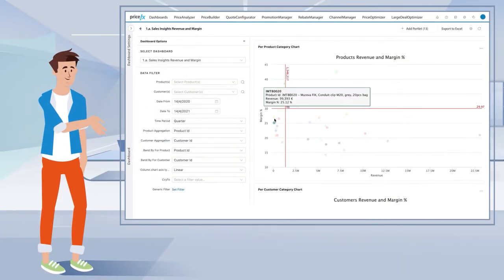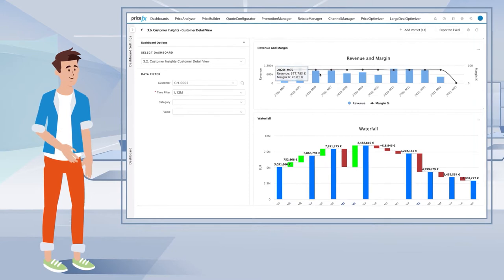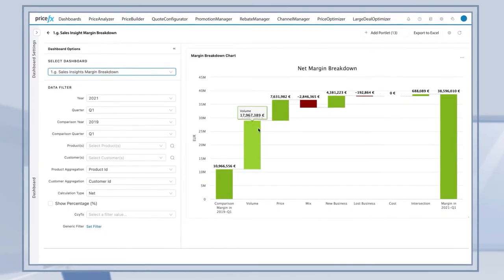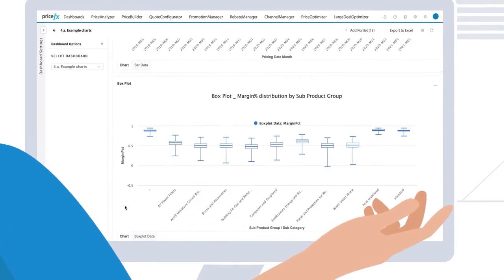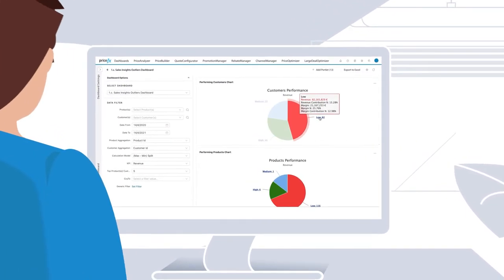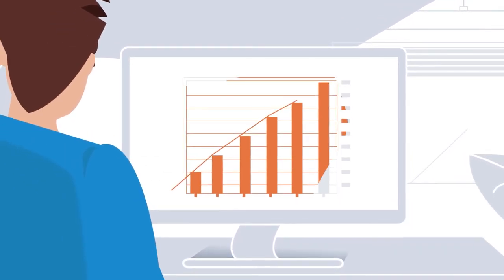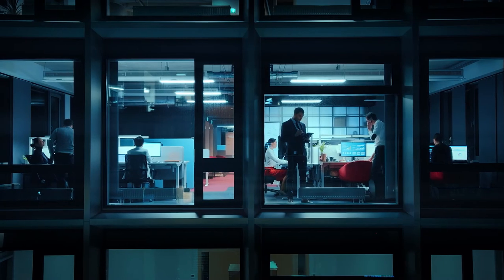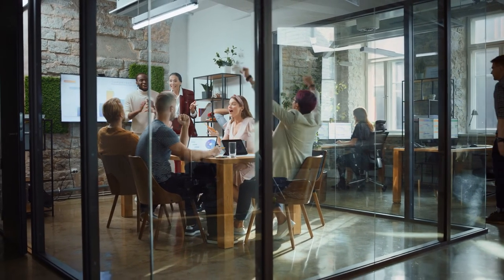Easy to Use Pricing Analytics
Discover Pricefx's Plan Package and set prices based on customer, transactional and product data to optimize for growth

Profitable growth is only achievable when you're executing on a pricing strategy that is powered by actionable data analytics.

With the Pricefx Plan Package, you can unlock the hidden growth potential in your sales, transaction, and customer relationship data faster and easier than ever before. And be sure that you are driving and benchmarking your pricing decisions based on real-time, accurate and quantifiable data.

The Plan Package provides you with a powerful cross platform foundation to unlock sales and customer data for actionable and reliable insights.

It empowers you to make business-critical decisions based on intuitive and powerful advanced analytics. You can consolidate your data and gain accurate business insights with segmented views to give you both the overview and granularity you need to price with pinpoint precision.

It helps you identify underperforming products or customers uncover new growth opportunities and reliably increase your profits. It makes it easy for you to start realizing value in as little as one day. Activating the Plan Package is as simple as loading in your data and you can then access the actionable data-driven insights you need from day one.